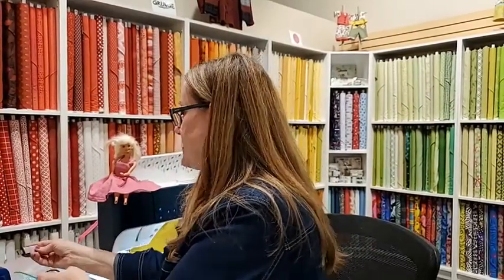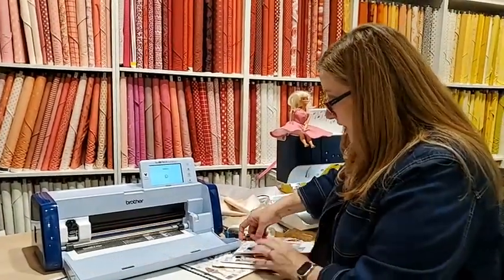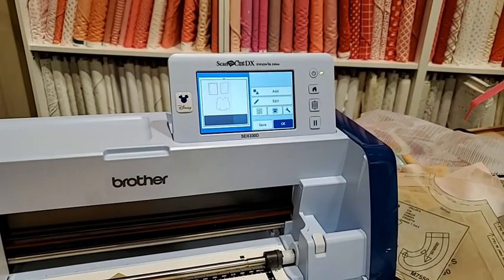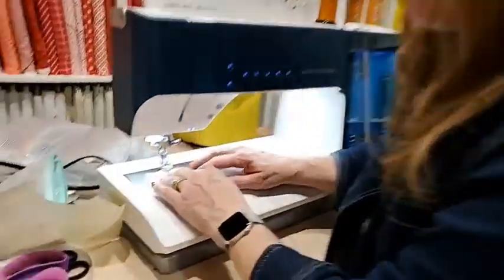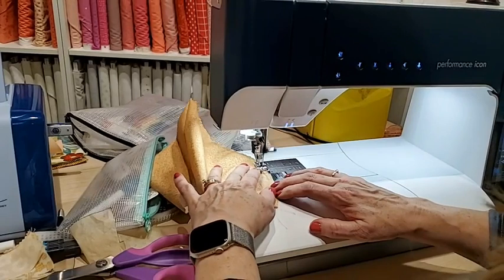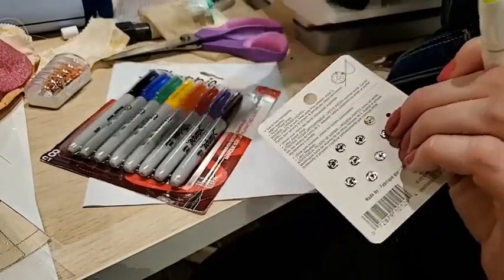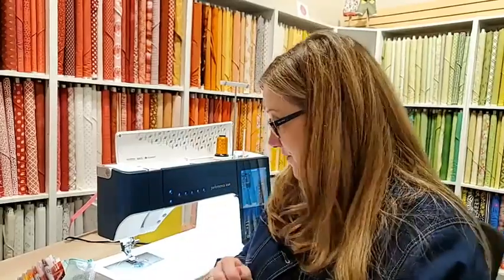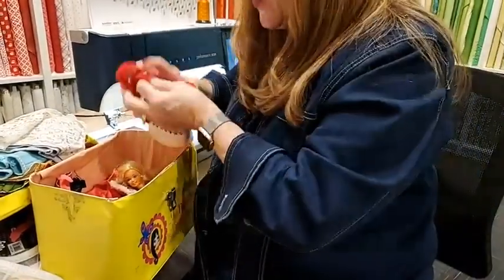How Do I Make Barbie Clothes?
Looking to make custom clothes for your Barbie? Reva is here to share helpful tips on constructing fabulous clothes for Barbie and all her friends.

This is part of our "How Do I" Creative Series, which is live on Facebook every Tuesday at 10:00 AM Pacific Time